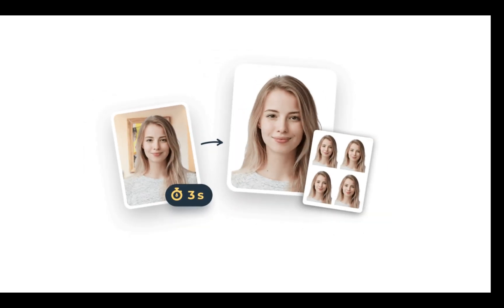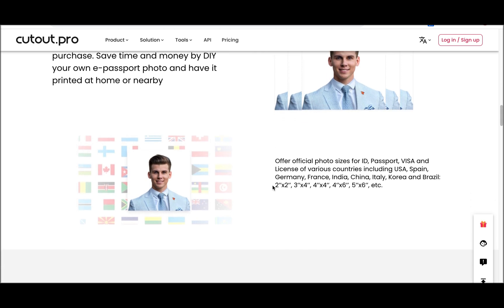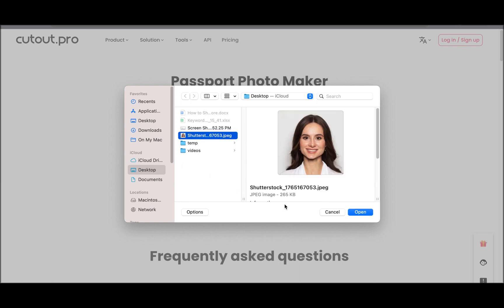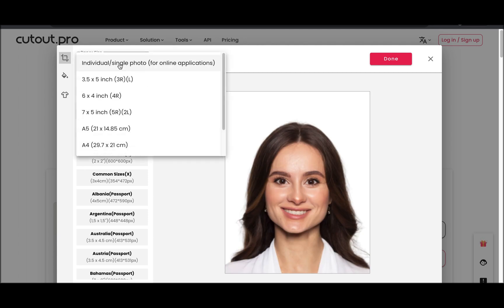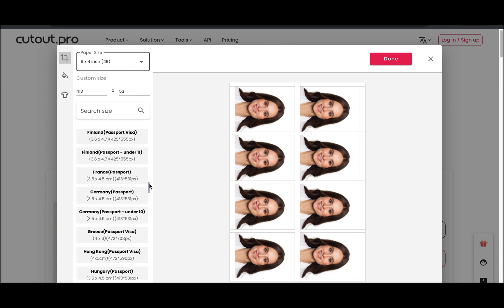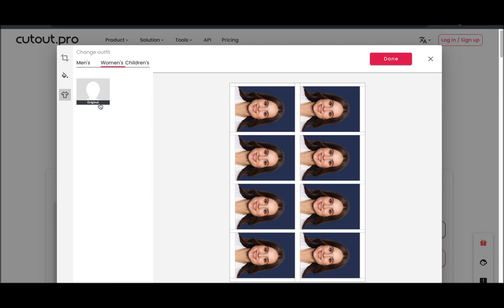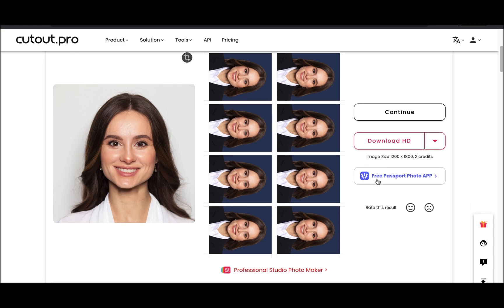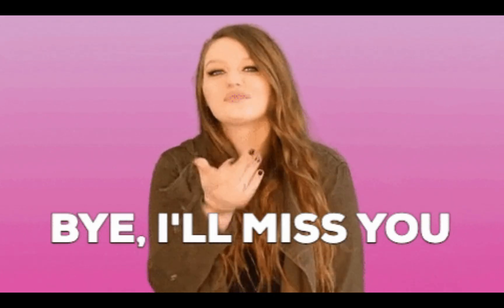Cutout.pro Review by Apphut: How to Create your Own Professional Passport Photo Online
Cutout Pro Passport Photo Maker simplifies the task of creating passport photos while maintaining high-quality standards. Its advanced algorithms, customizable templates, image enhancement tools, and user-friendly interface make it an excellent choice for you! Now, let's quickly go over how to use Cutout Pro Passport Photo Maker.